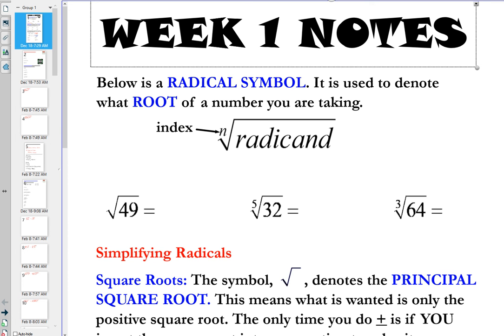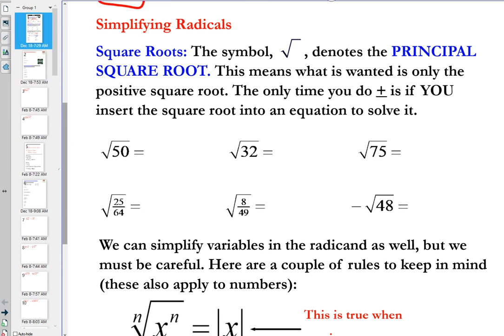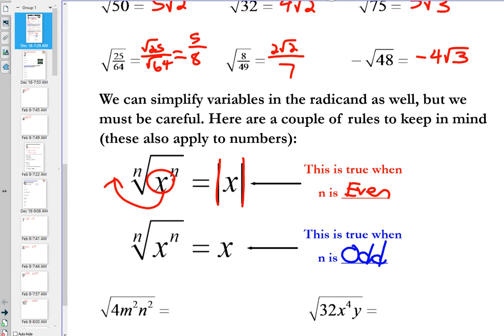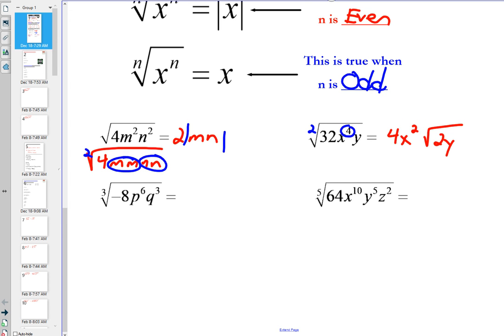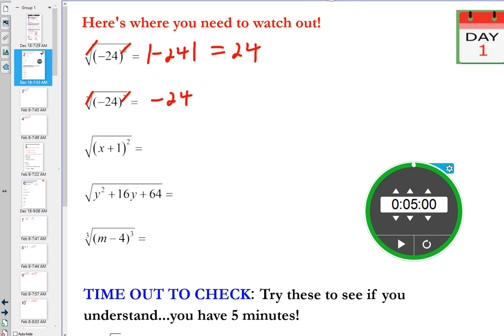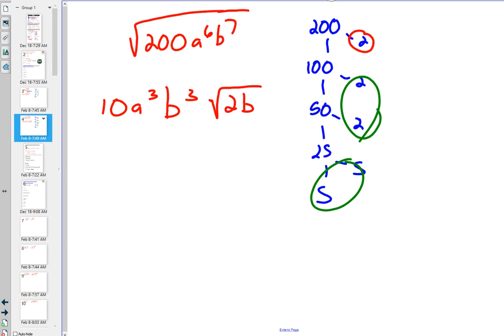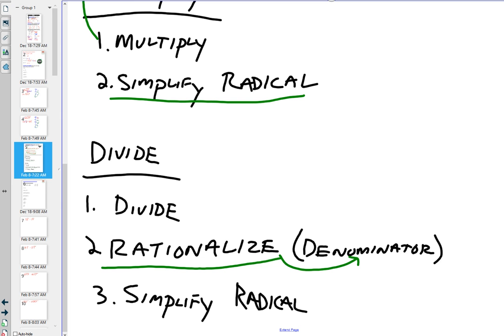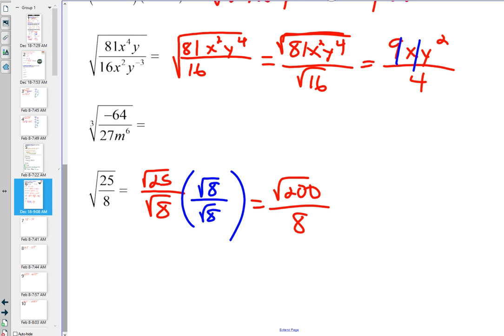Algebra 2 (01-06-20)